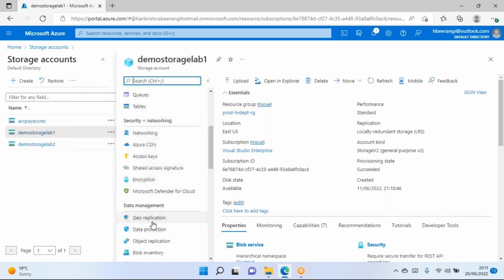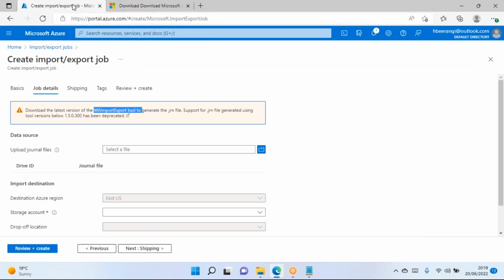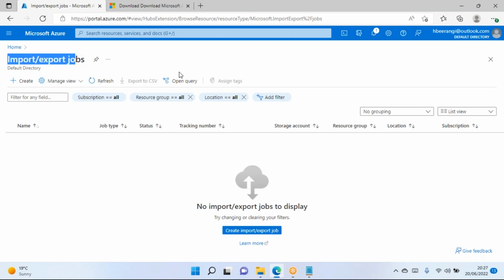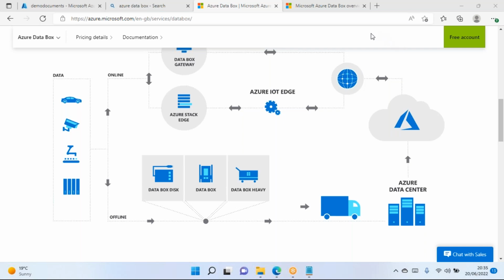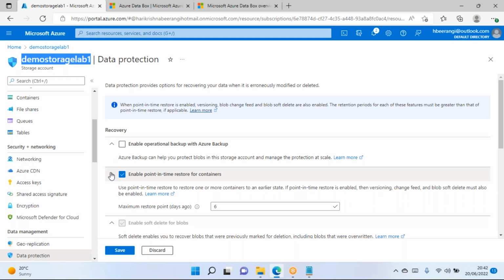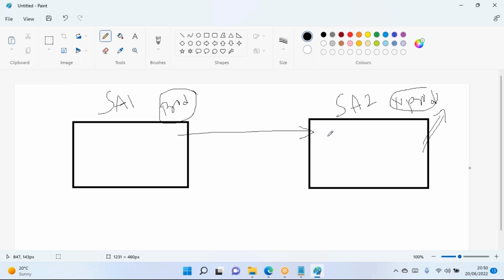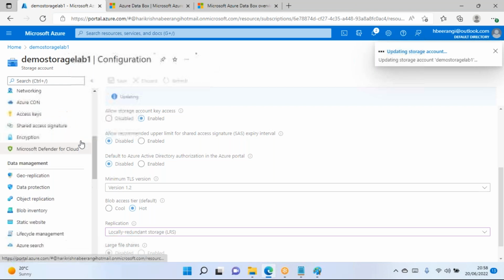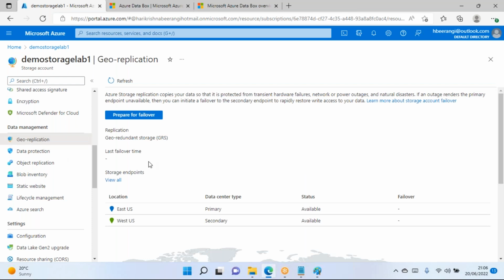Session 14 | Azure Infra Administration | Step by Step Course | Azure Cloud Administration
This is a recorded session of the realtime batch with no edits and cuts in between.. You might be hearing dif